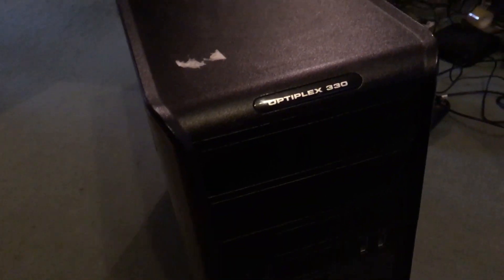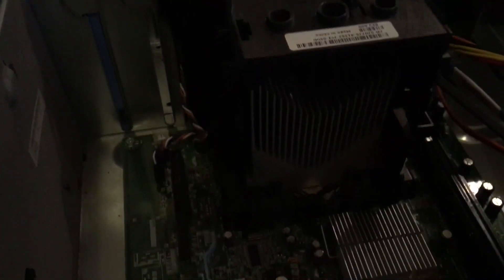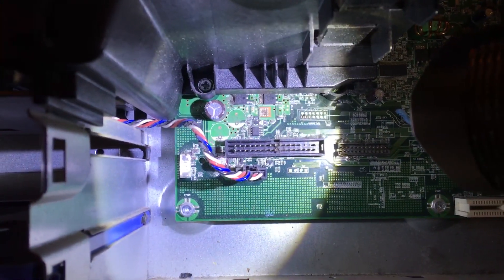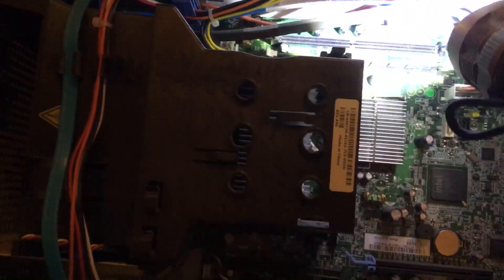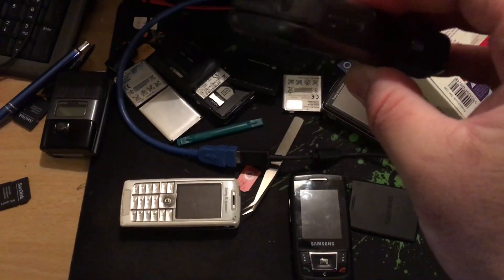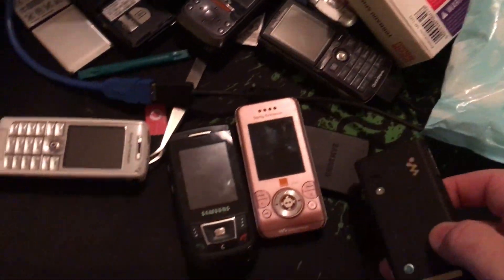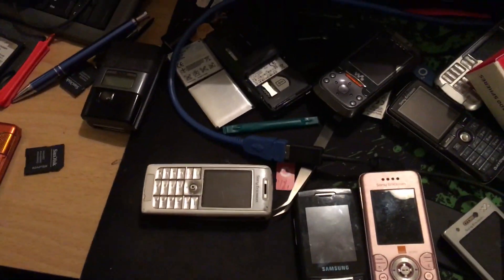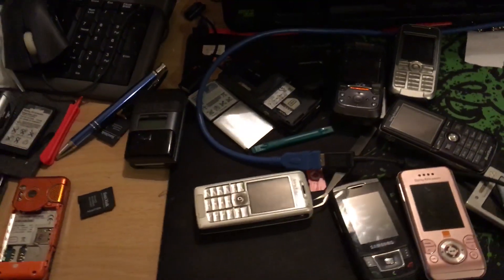carboot buys of the day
For the dell tower, I need a disc drive and a hard drive. I do have a spare so that should be a bother. The phones maybe interesting just need to charge them!